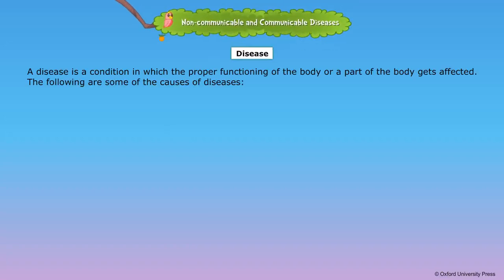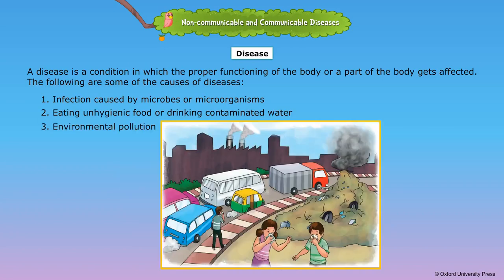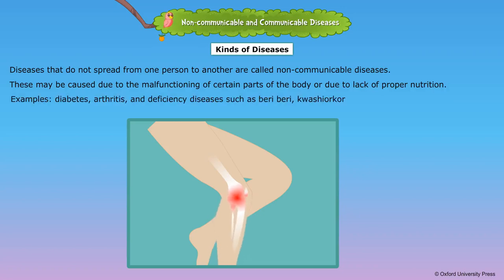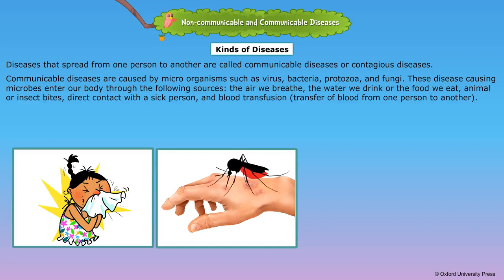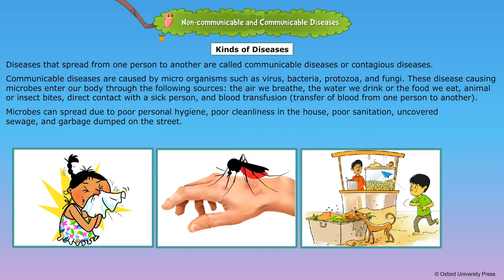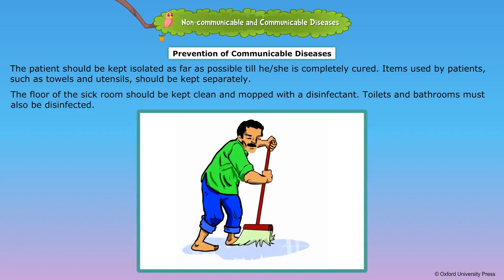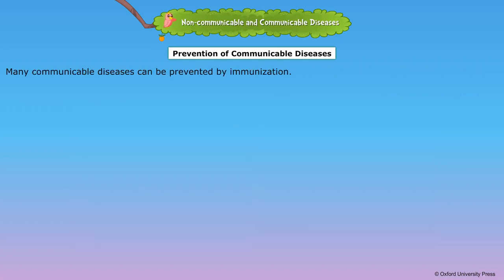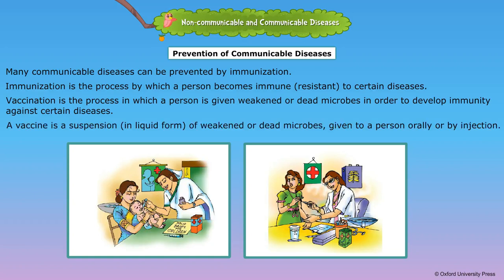Non communicable and Communicable DiseasesClass 5, Oxford Tulip Sem 2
Non communicable and Communicable Diseases,